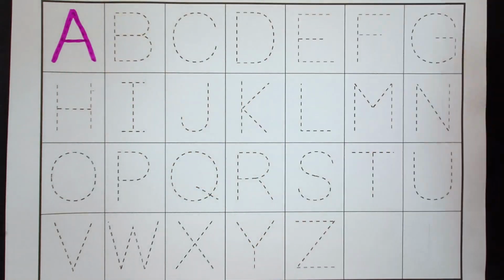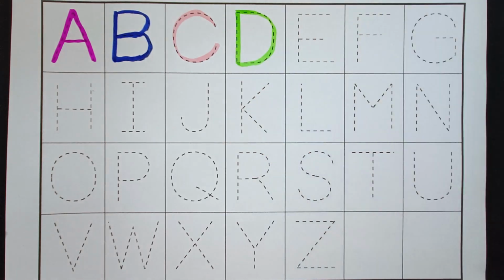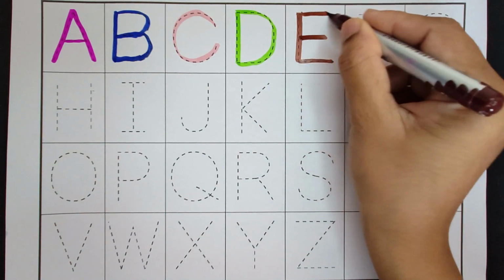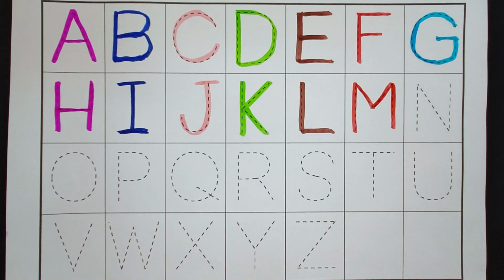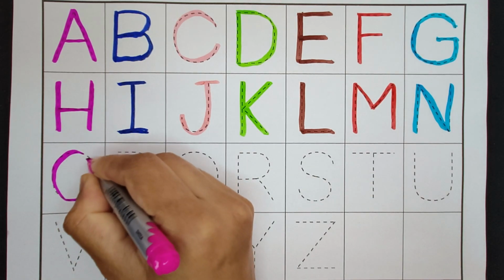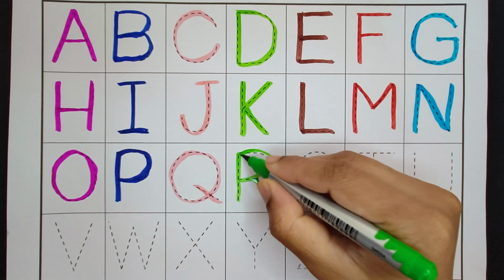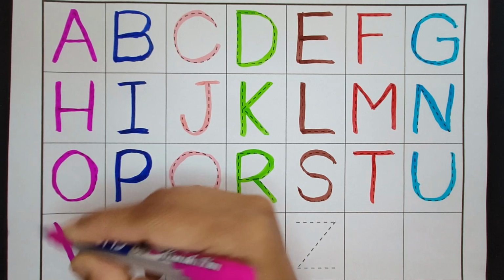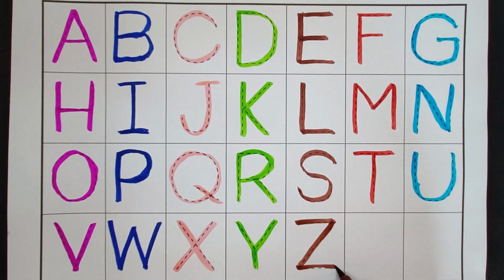Learn ABCD Alphabets and numbers counting 123.Shapes for kids and Toddlers @kids world🤩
Learn A for Apple. B for Ball. drawing and colouring for kids and toddlers. Basic English learning for kids. Basic English learning for toddlers. abcdsong preschoollearning englishspeaking englishlearning howtodraw kids learning colouring kidsvideo educationalvideo kidsart acrylic kidslearning stepbystep art @kids world🤩@5MinutesCraftsYoutubekids @5MinuteCraftsDIY